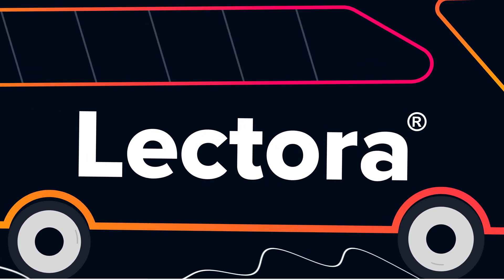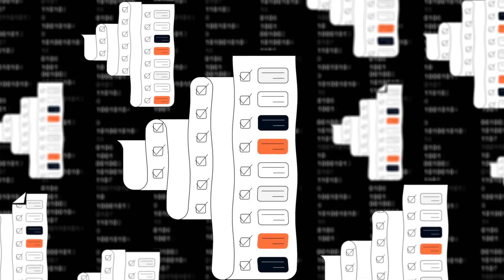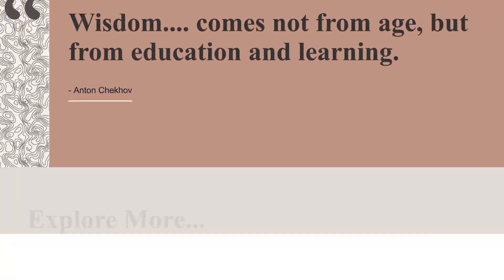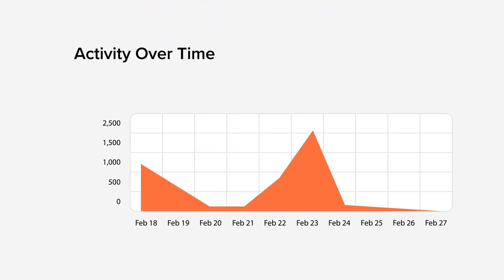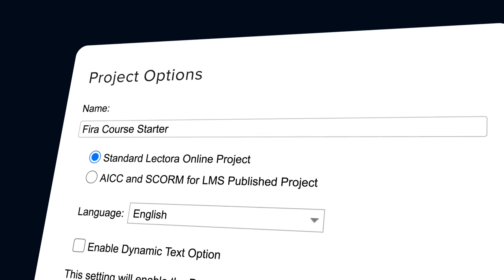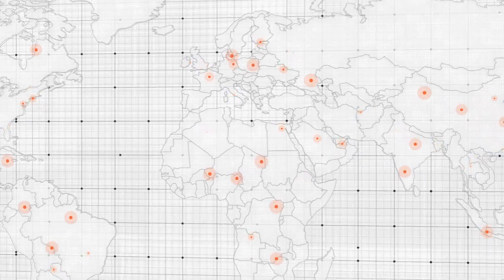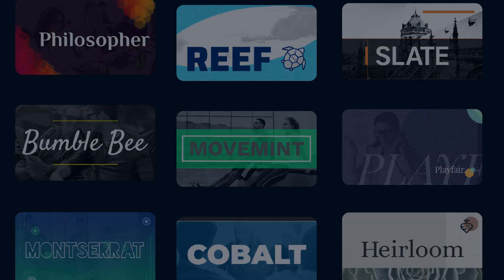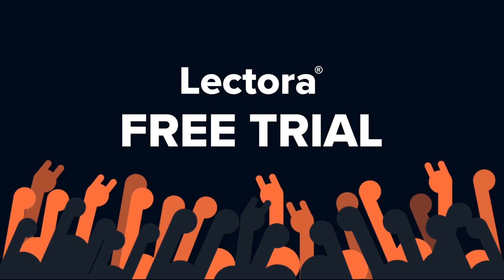Lectora eLearning Authoring Tool 2021 Overview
It’s no longer a choice between fast or powerful. With Lectora, you get fast AND powerful. Lectora makes it easy to create accessible, interactive learning content. In this video, you'll learn about Modular Development, publishing, and more.